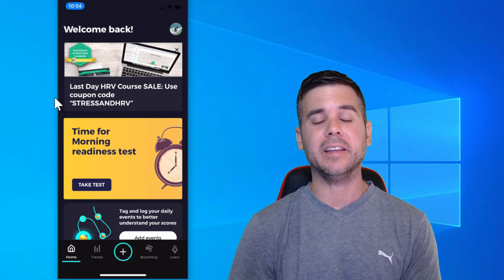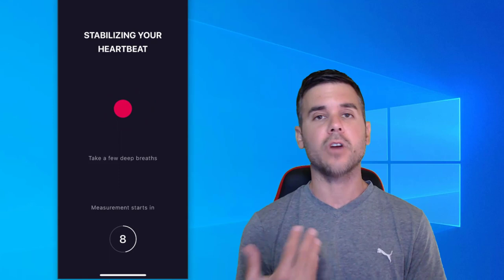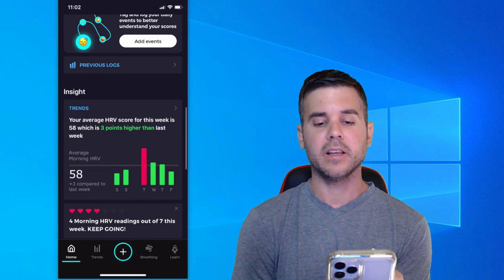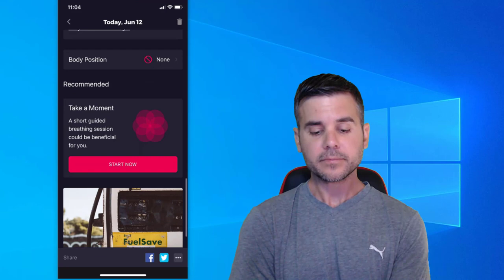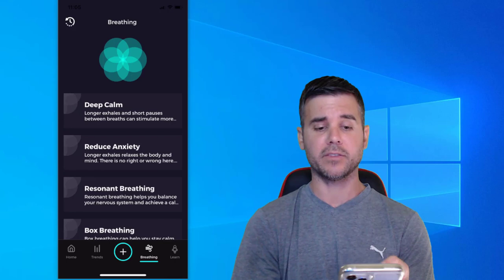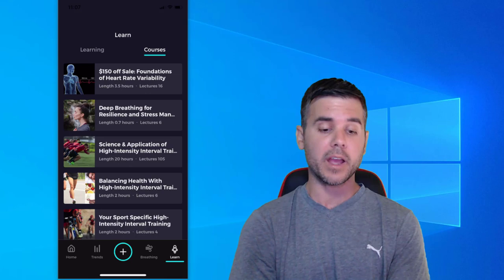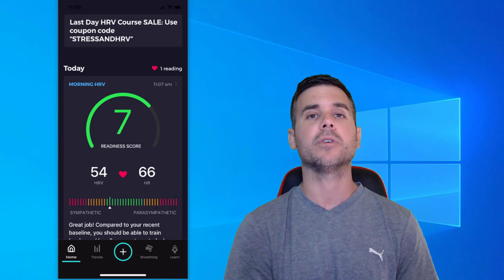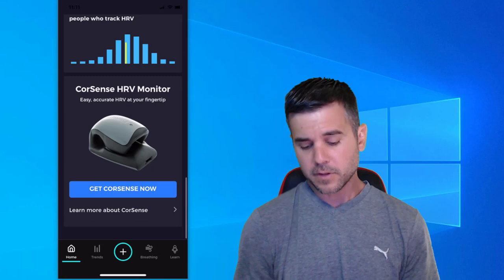Elite HRV - Review and Walkthrough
In this video I review the Elite HRV app. I show you how it's used, the data it provides, and give my review on the software.